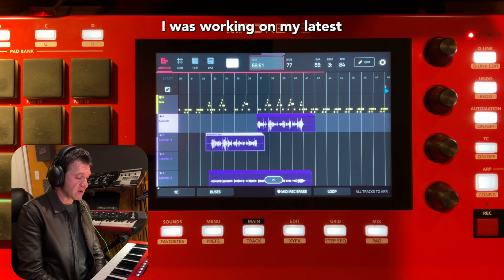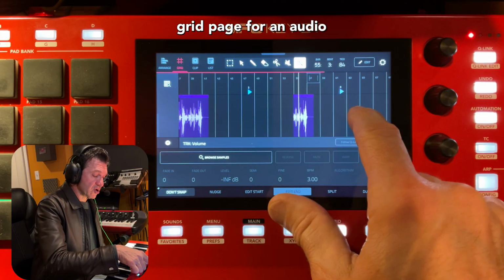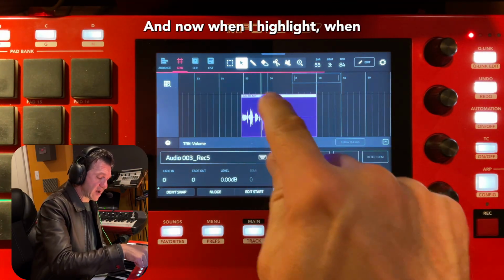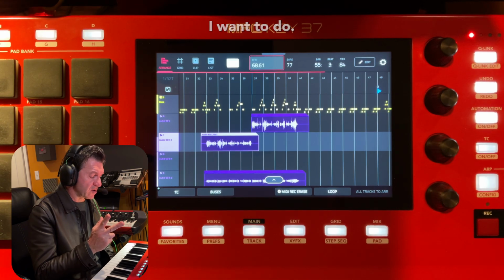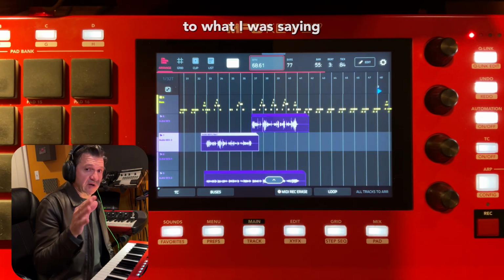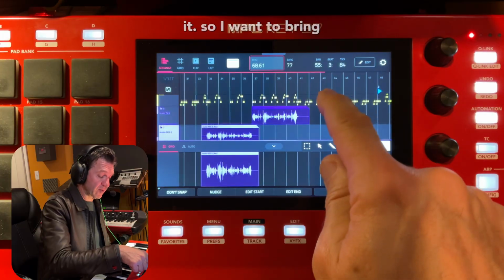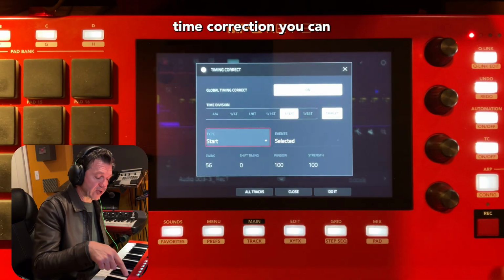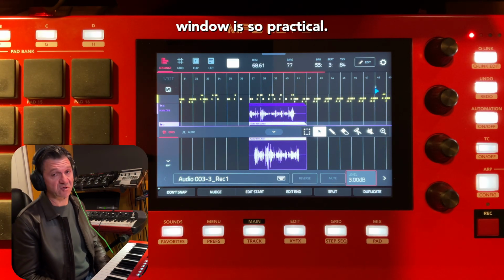Quick Tips for Editing Audio Clips in MPC 3.0 : Using the Split-Screen Function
Hey everyone, I hope you're all doing well and staying productive. I've been working on my latest track, Better Than Sunshine, and I wanted to share some quick tips for editing audio clips in MPC 3.0 software. Here are a few things you can do: - Use the little arrow at the bottom of the arranger page to access a split screen with a grid editor mode. This allows you to edit audio clips in isolation. - In grid mode, you can nudge, split, duplicate, and truncate clips, but remember, it's all done in isolation. - If you need to adjust a clip in relation to another track, work from the main arranger page. - To change the volume of an individual clip without affecting the whole track, double-tap the clip to access a mini grid page. - Pull up the hidden menu at the bottom to access more editing functions and adjust the volume in decibels. This split window approach is practical for using the arranger as a reference while editing in grid view. I hope these tips are helpful. Keep creating and happy producing!